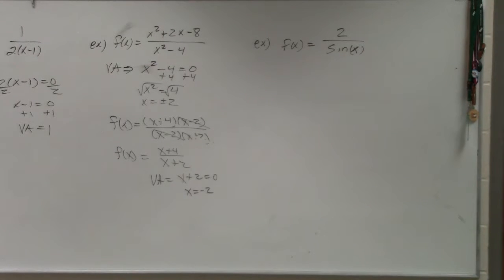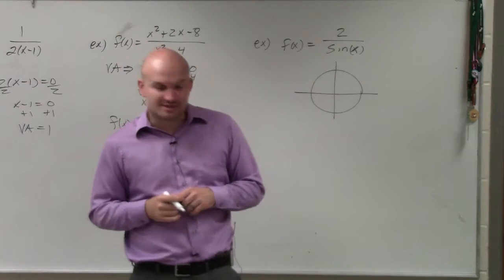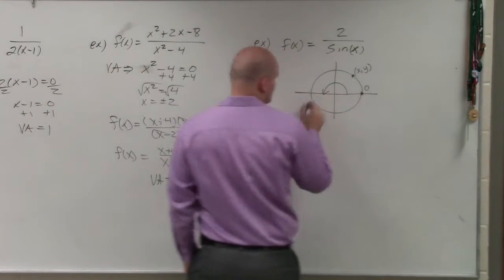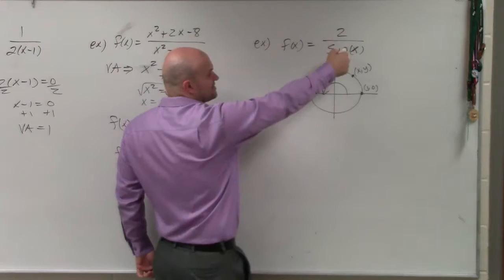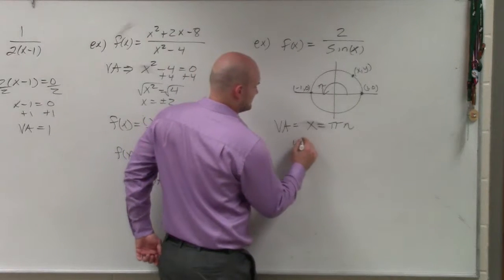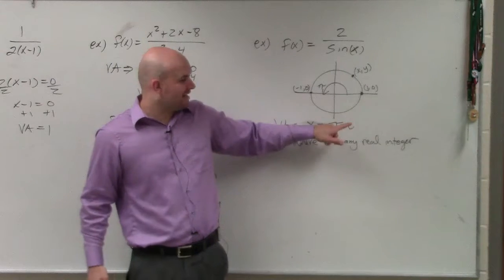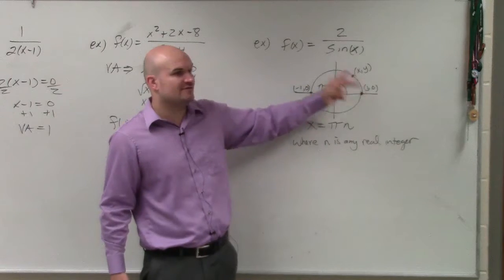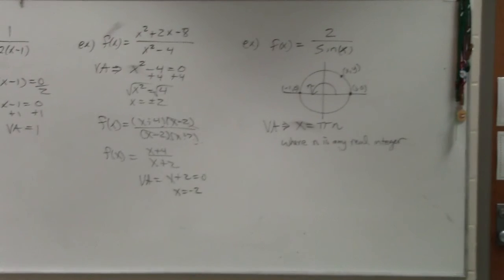Learn to find the asymptotes with sine in the denominator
👉 Learn how to find the vertical asymptotes of a function. An asymptote is a line that the graph of a function approaches but never touches. The vertical asymptote is a vertical line that the graph of a function approaches but never touches. To find the vertical asymptote(s) of a rational function, we set the denominator equal to 0 and solve for x.